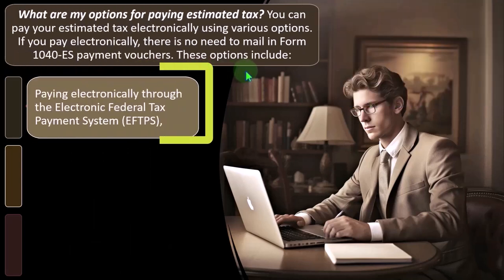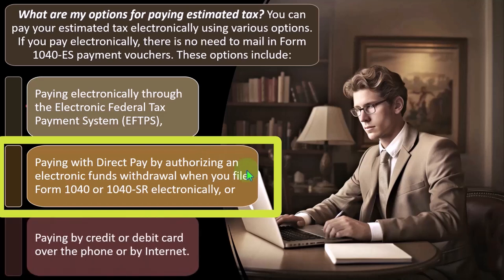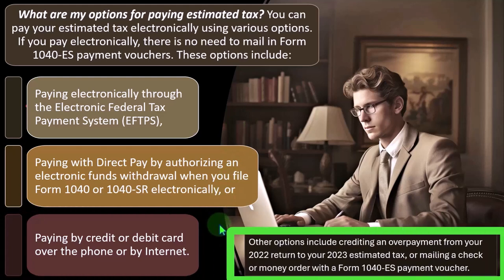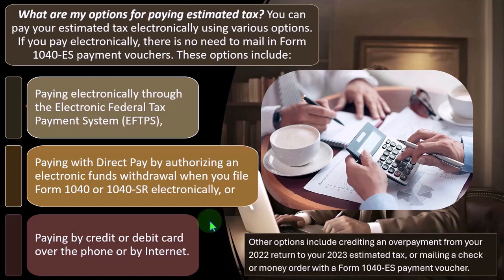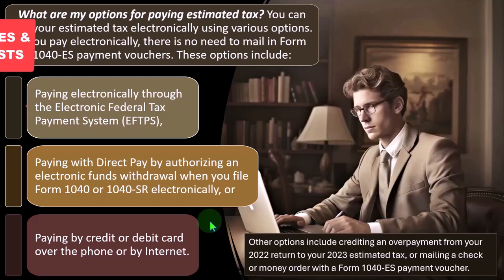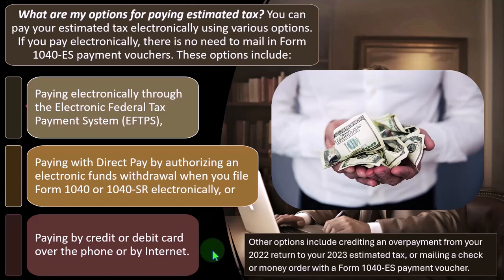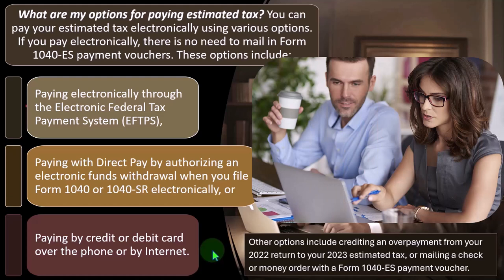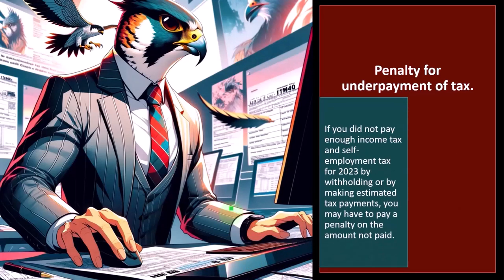Penalty for Underpayment of Tax Preparation 2023-2024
"Discover the implications of underpaying taxes and how to avoid penalties in your tax preparation for 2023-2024! Our channel breaks down the consequences of underpayment and offers strategies to mitigate risks. From understanding penalty calculations to proactive planning, we've got you covered. Stay compliant and informed to navigate tax season smoothly.